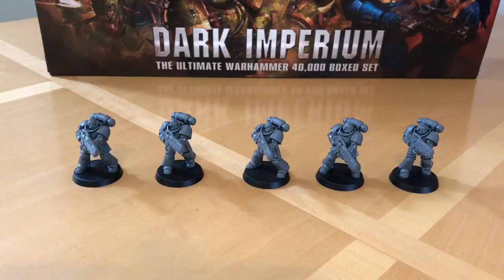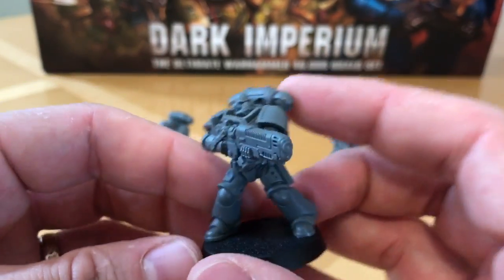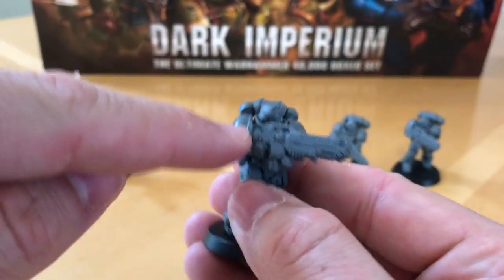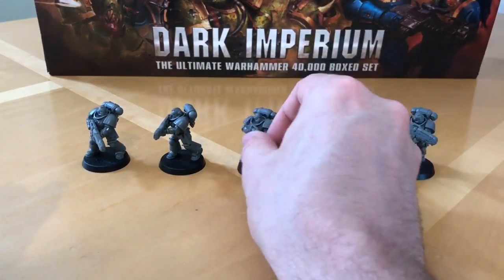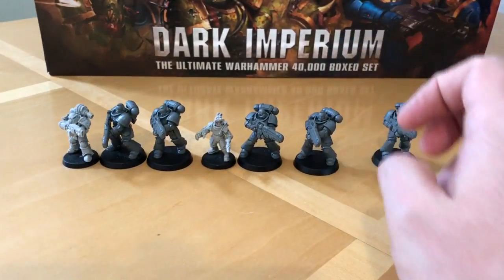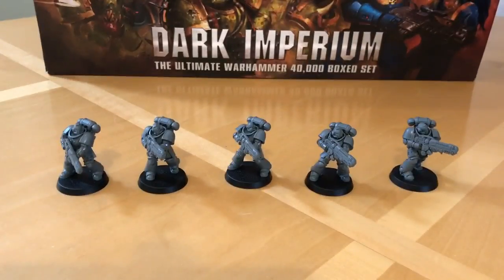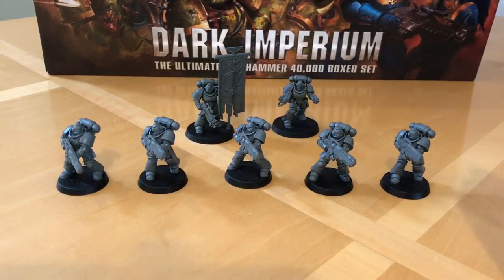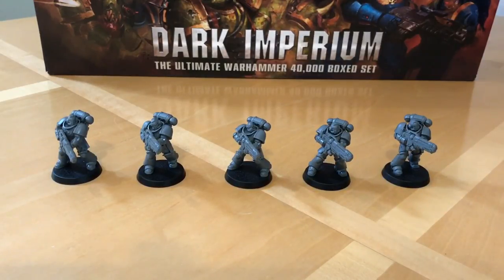Primaris Hellblaster Squad: Phased Plasma Rifles in the WH40K Range: Model Build & Tactics Review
Plasma Incinerator is the suckiest weapon name in the history of 40K. Salvation is at hand in the form of '80s science fiction film quotes and this important matter is addressed in this review of the Primaris Space Marine Hellblaster Squad. Heavily armed, they are lethal to enemy infantry and even able to take on defeat battle tanks.

Please join me for a review of my Primaris Hellblaster Squad where I showcase the miniatures, share modelling and conversion tips and then discuss the battlefield capabilities of this new unit.